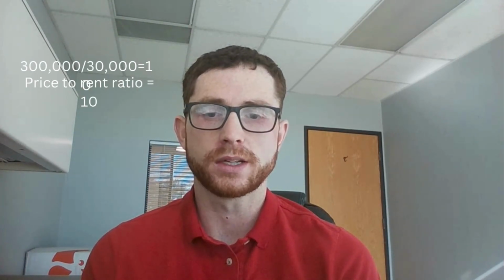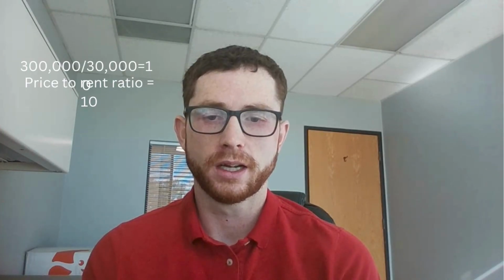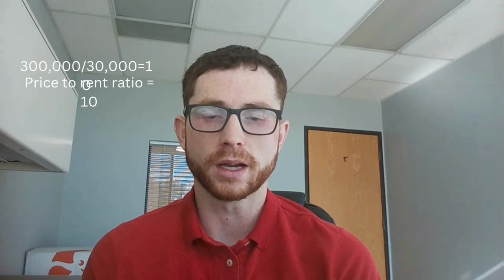How to Find the Right Real Estate Market: Affordability & Rent Ratios Explained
Are you trying to figure out where to invest in real estate? In this video, I break down three of the most important factors every real estate investor should understand before choosing a market: affordability, the income-to-rent ratio, and the price-to-rent ratio.

You’ll learn:
🏠 What makes a housing market “affordable”
💰 Why renters spending more than 30% of their income on rent can limit future rent growth
📉 How to calculate and interpret the price-to-rent ratio
📊 How these ratios reveal whether a market offers high cash flow or high appreciation potential

By the end of this video, you’ll know how to identify profitable real estate markets and make smarter investment decisions based on real data — not hype.